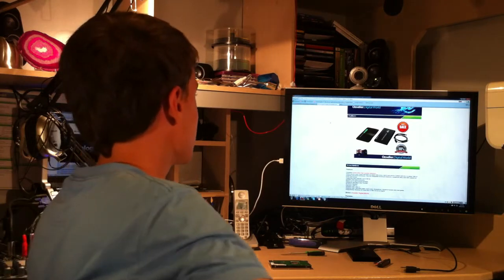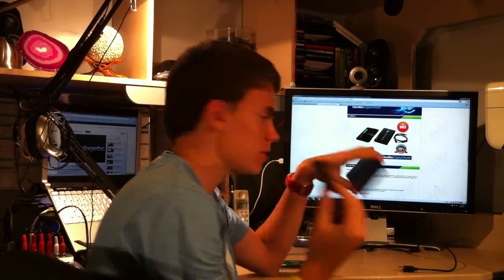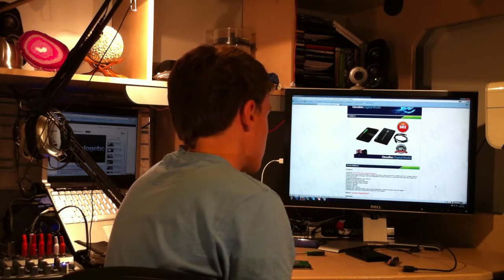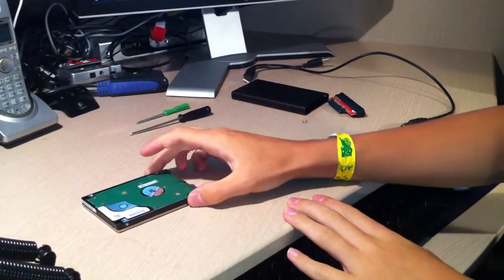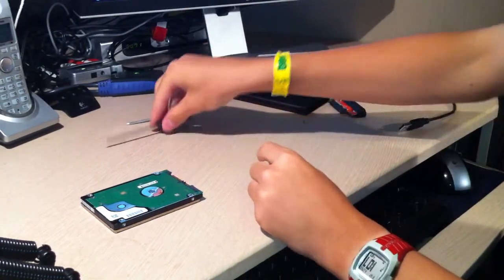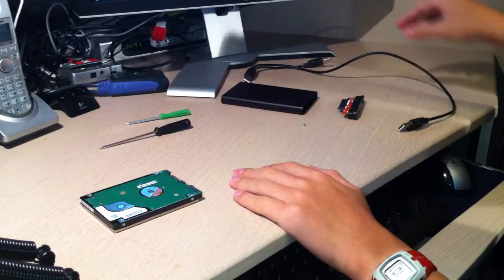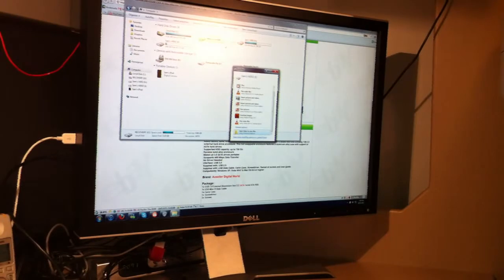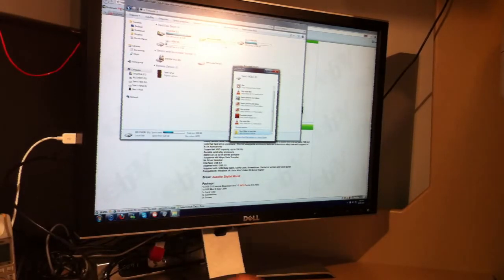How to put an 2.5" HDD into a USB enclosure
Sam explains how to put a 2.5" SATA hard drive into a USB 2.0 enclosure.

MAIN CAMERA (Amazon)
MAIN LENS (Amazon)
SECONDARY LENS (Amazon)
WIDE ANGLE LENS (Amazon)
MICROPHONE (Amazon)
AUDIO RECORDER (Amazon)